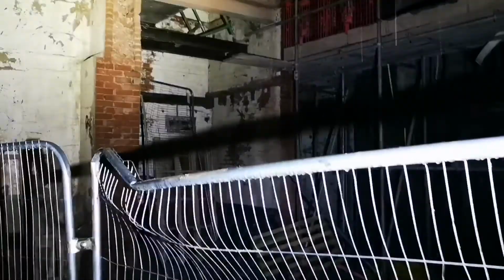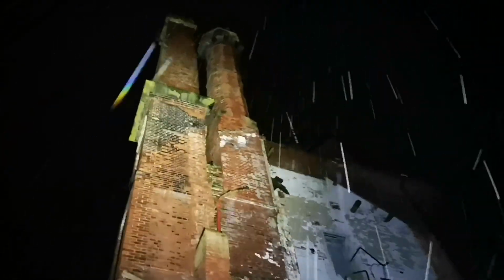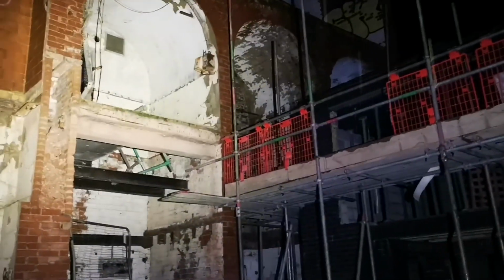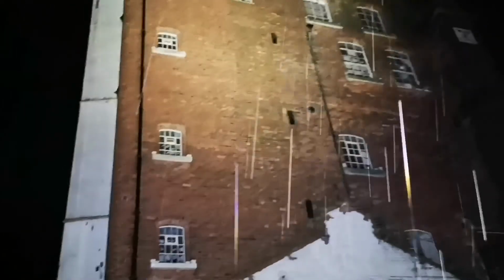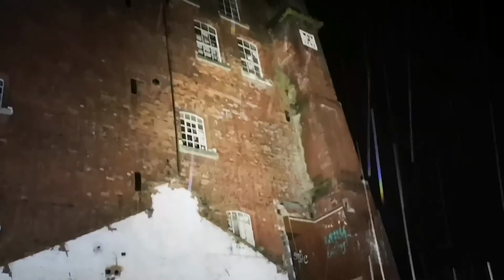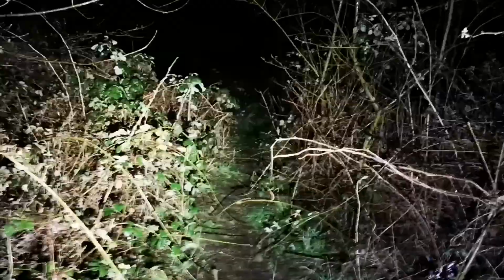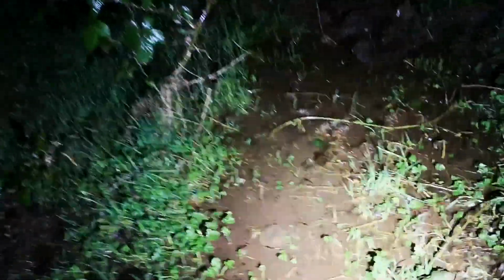Abandoned Brewery and Railway Bridge... *Urbex Series